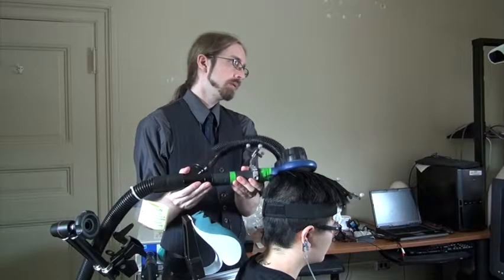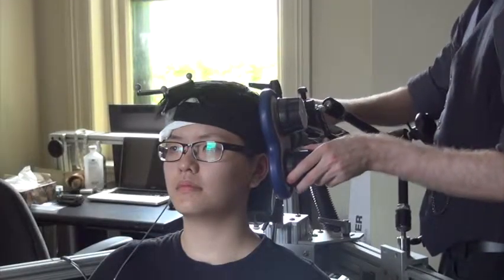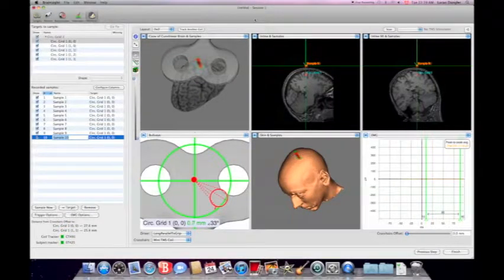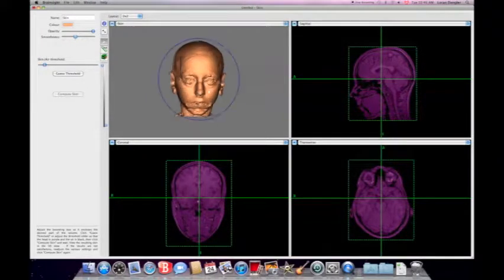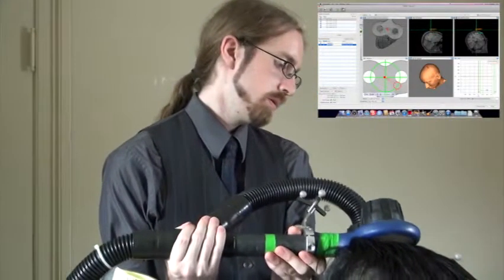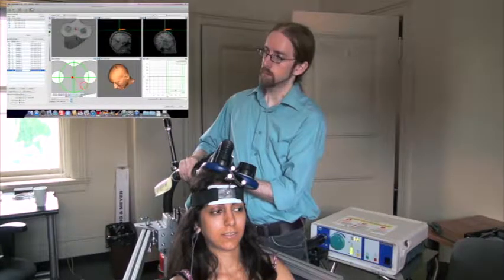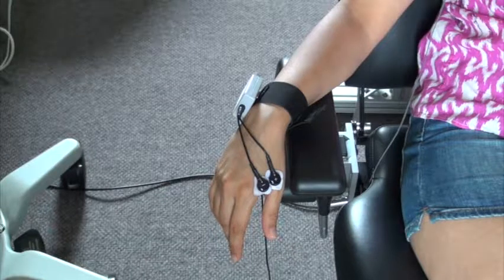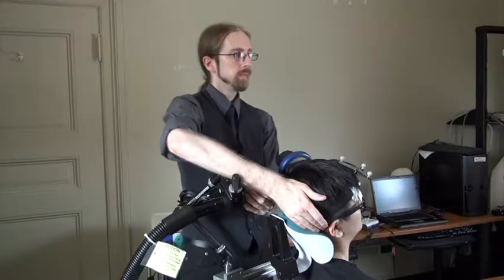Transcranial Magnetic Stimulation at the Centre for Research on Brain, Language, and Music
An introduction to Transcranial Magnetic Stimulation and its use at the Centre for Research on Brain, Language, and Music.